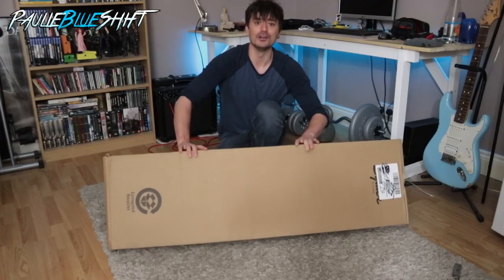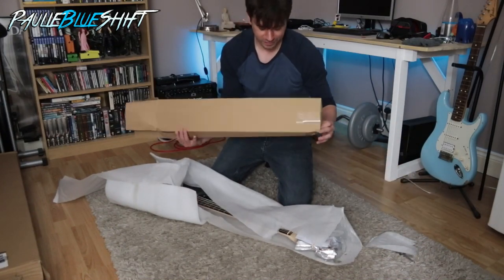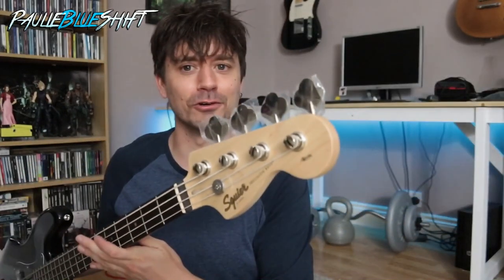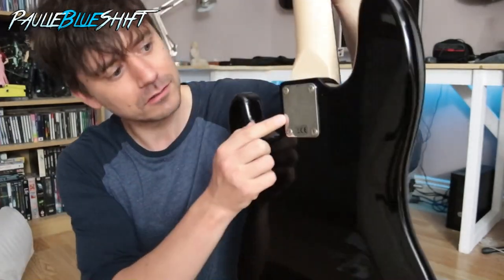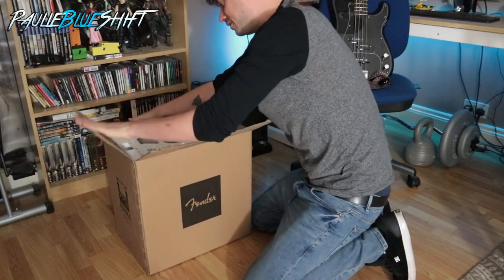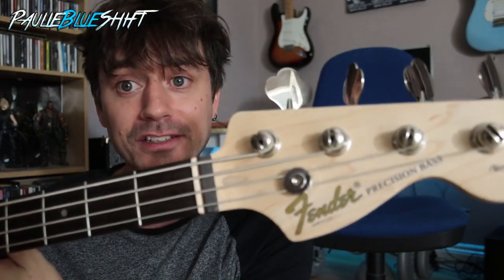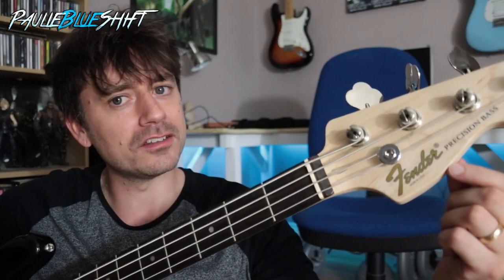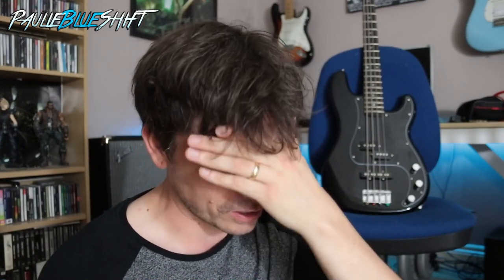Squier Affinity P Bass Unboxing & Demo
So, I finally decided to get a Bass Guitar. Let's check it out!

Tip Jar.